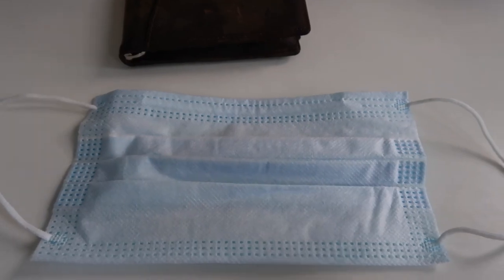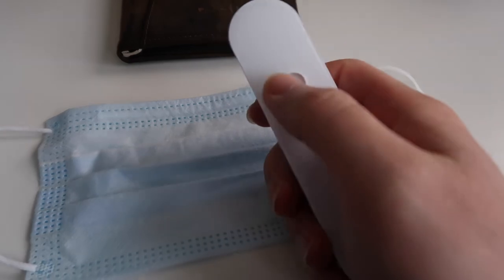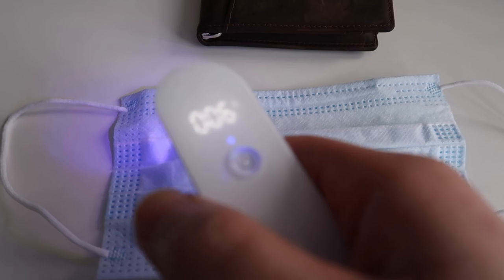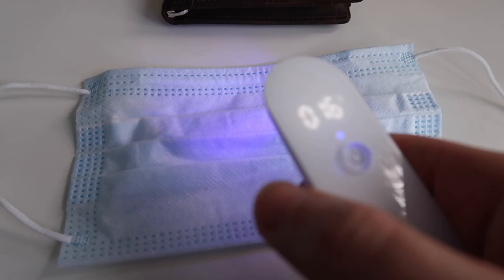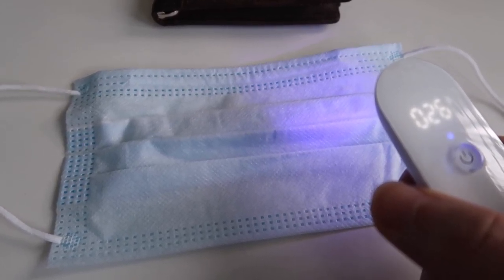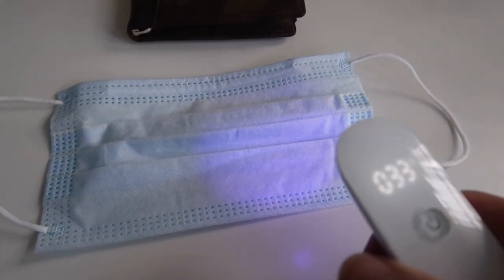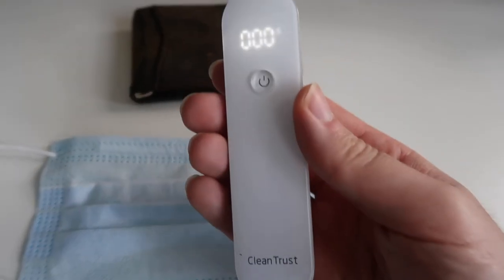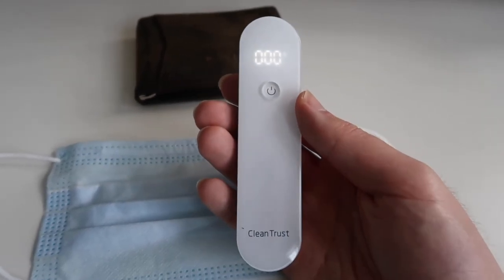UPDATE : Is Qlearplus+ NORYA Portable UV-C Sanitizer Worth it?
Are you in search for the best Portable UV-C Sanitizer to use for your mask, phone, wallet and etc? Check out the video to find out if this product is for you!

Features:
* 10-30 secs to disrupt the replication ability of of DNA / RNA of biological organisms
* Eco Friendly
* Sterilization rate of 99.9%
* Use a safe LED UV Light not like typical UV Lights that have higher risk
* Correction!! 3-5cm length between the device and the product you are sanitizing

You can contact their Customer Service team on their website for faster response regarding any question or concern.